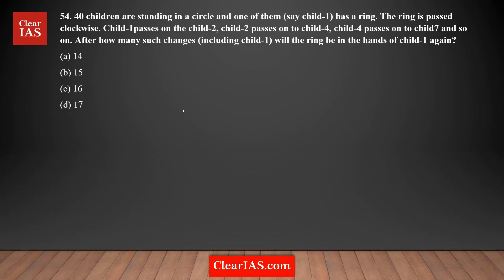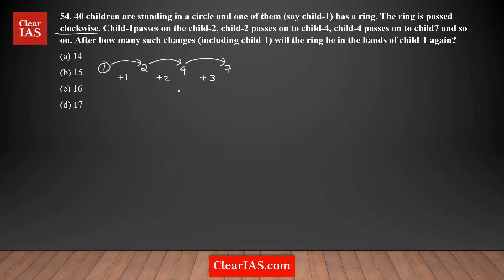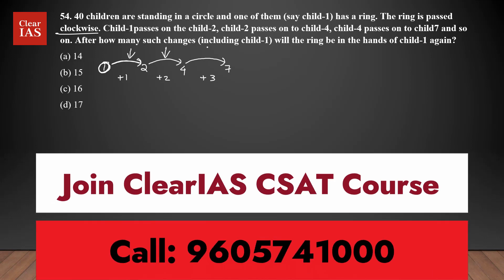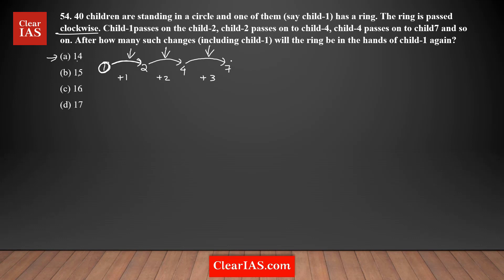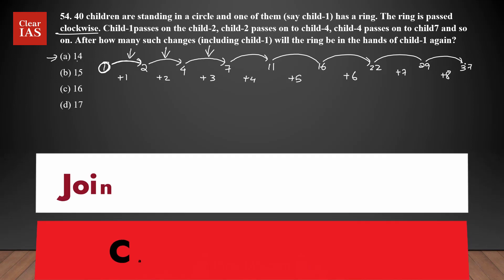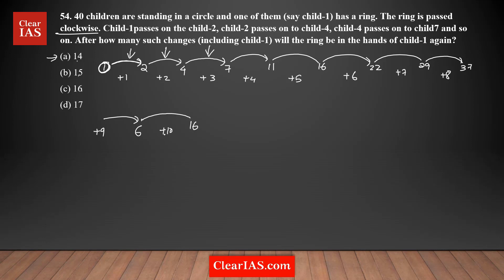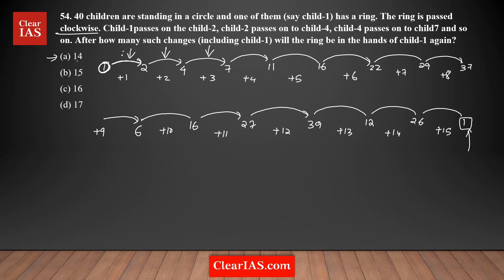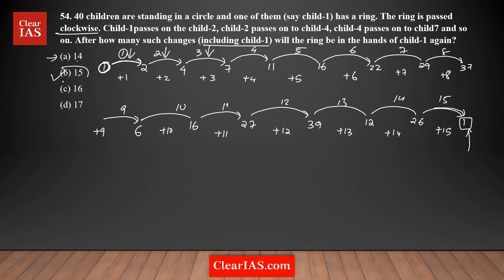40 Children are standing in a circle and one of them (say child - 1) has a ring. The ring is....CSAT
40 Children are standing in a circle and one of them (say child - 1) has a ring. The ring is passed clockwise. Child -1 passes on the Child - 2, Child - 2 passes on to Child - 4, Child - 4 Passes on to child - 7 and so on. After how many changes (including child - 1) will the ring be in the hands of child - 1 again?

(a) 14
(b) 15
(d) 17